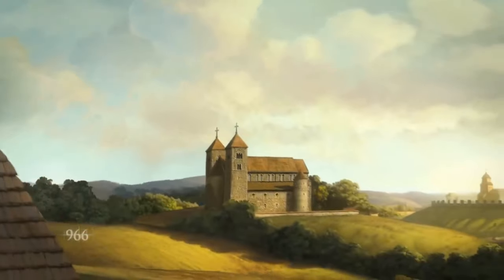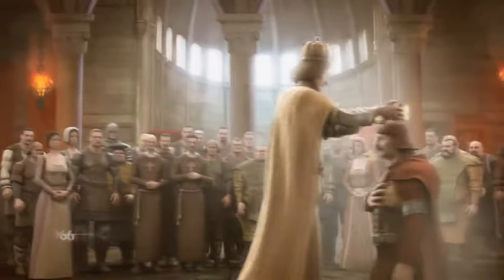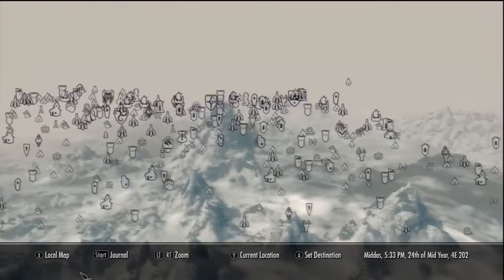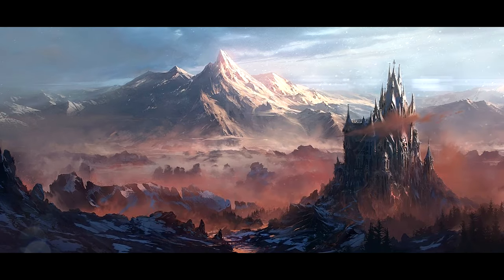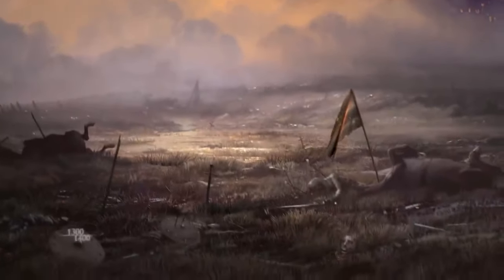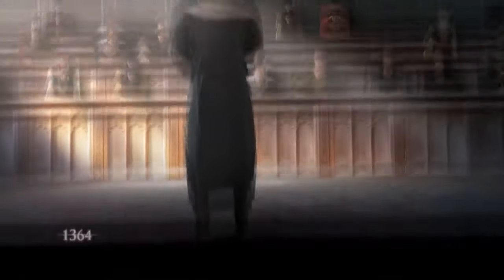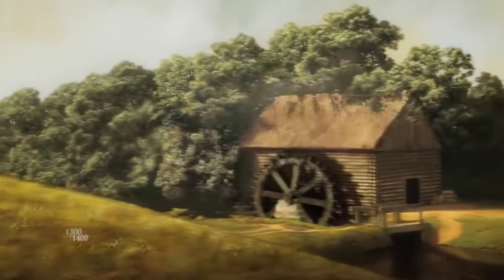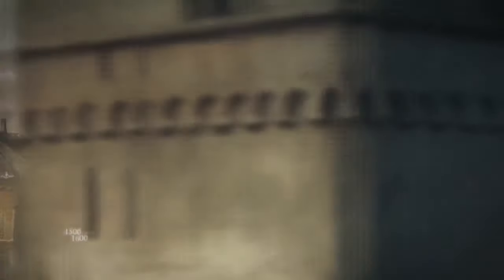WORLDBUILDING CULTURES - Writing Advice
Timestamps:
0:00 Intro
0:43 The FOUR Components
1:11 One - Geography
3:27 Two - History
5:12 Three - Neighbours
6:23 Four - Fantasy
7:50 How to Start
11:12 Common Mistakes
13:25 Summary